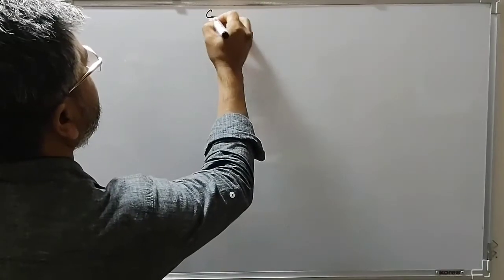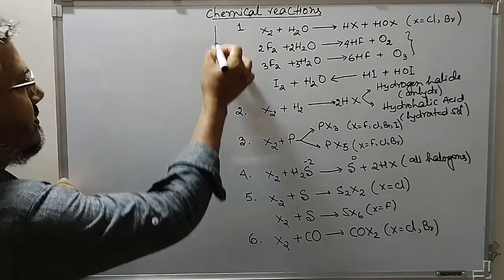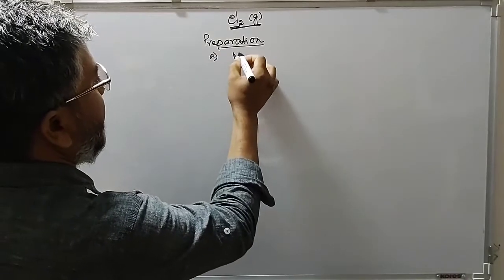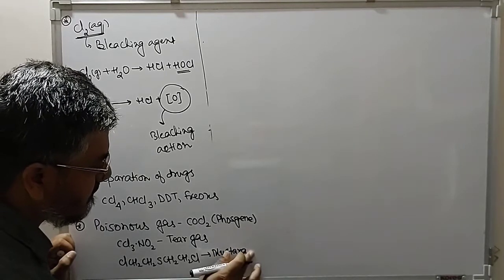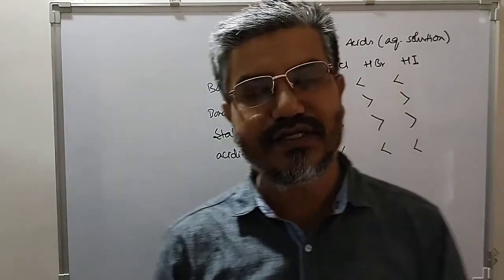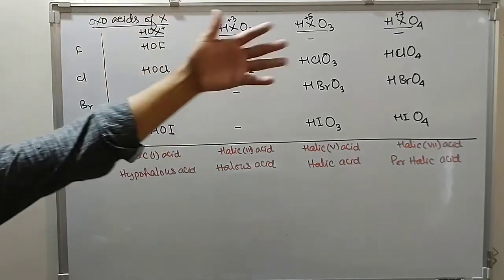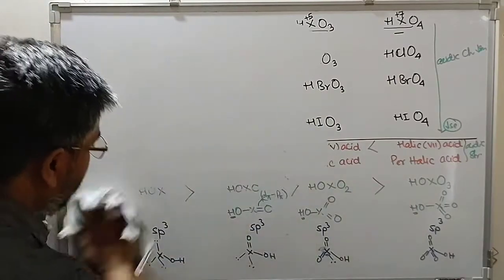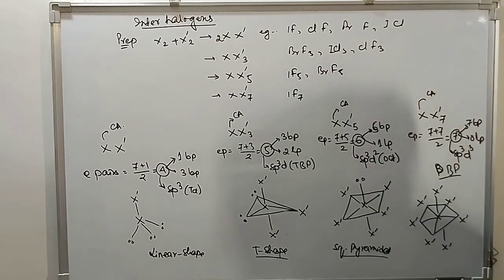Group 17: Halogen family-2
chemical properties and some important compounds of halogens .